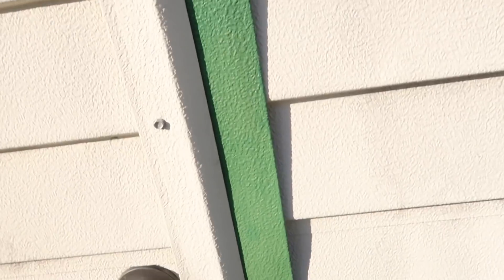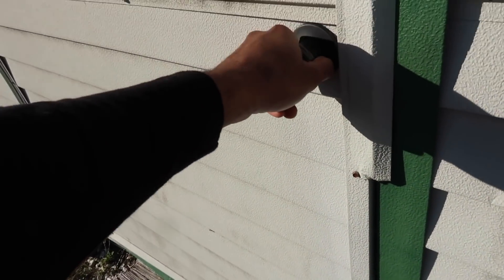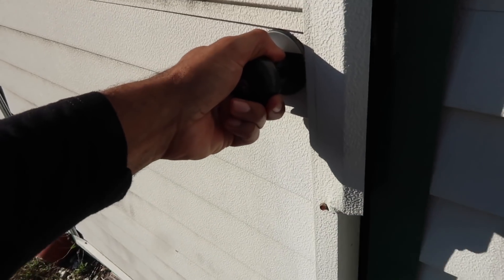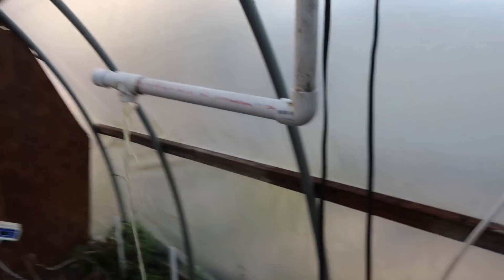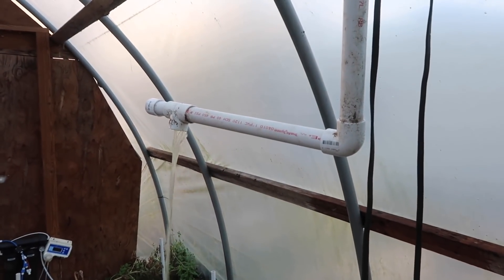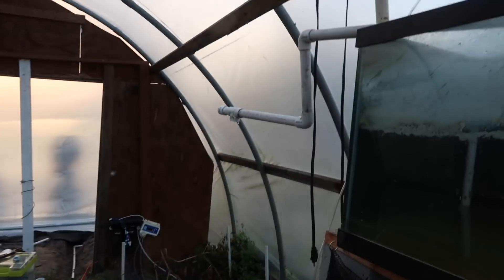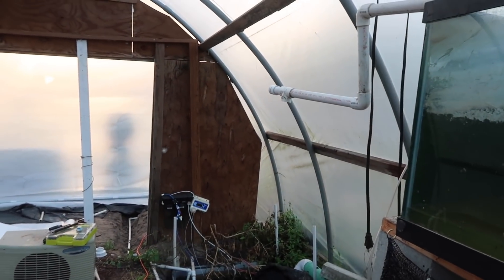Quarantine Setup For Breeder Colony | The Aquaponics God Ep. 17